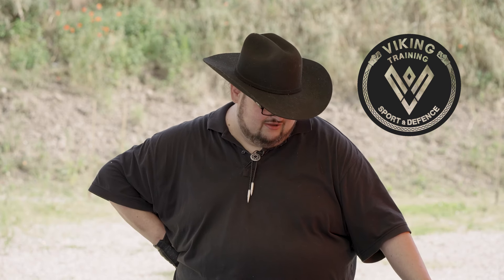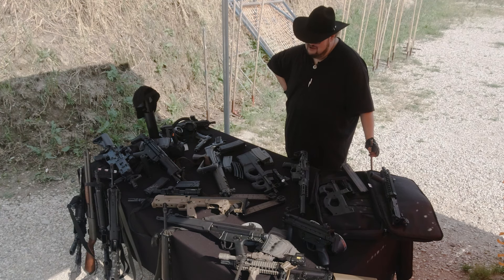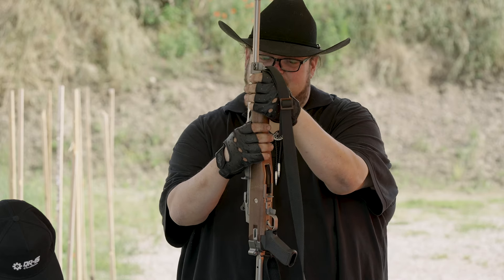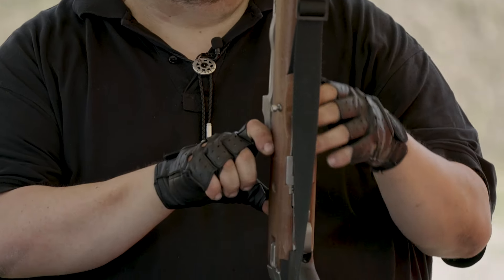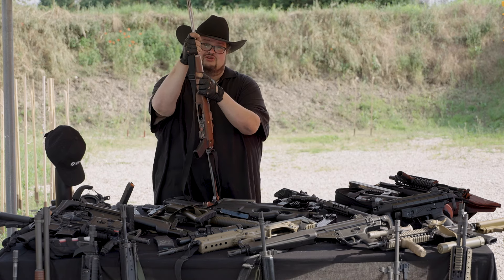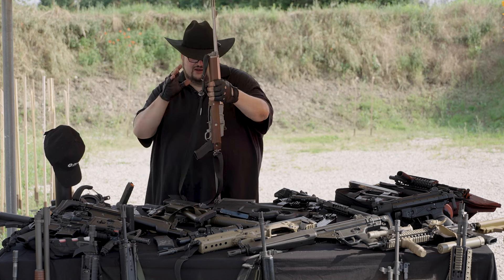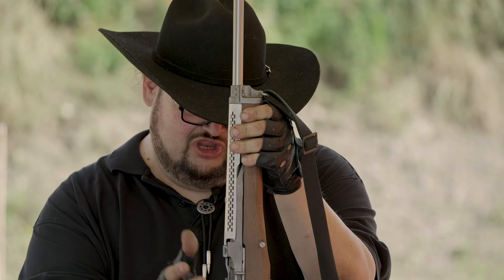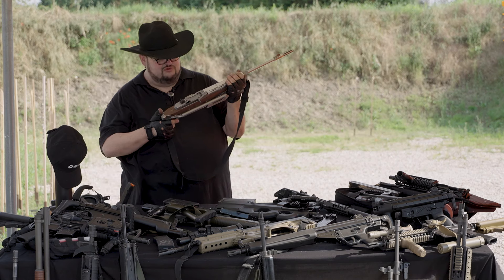Pillole Black Rifle: mini14 A-team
Oggi Diego si sente un po' Hannibal Smith e ci illustrerà un piano ben riuscito:
il mini 14 A-Team!